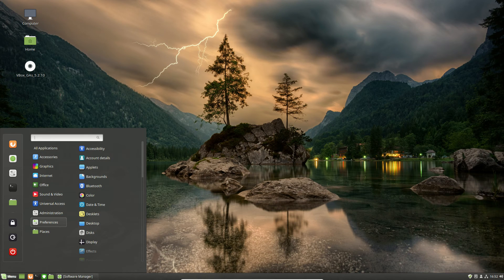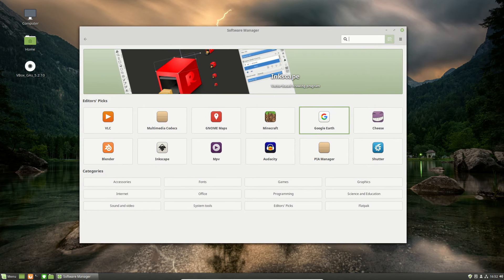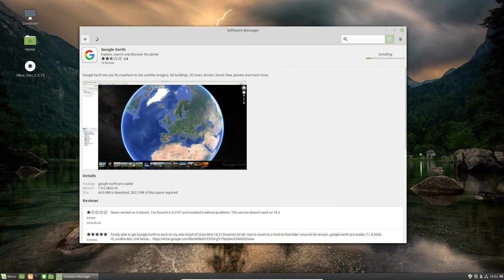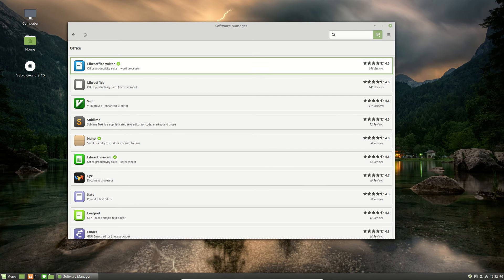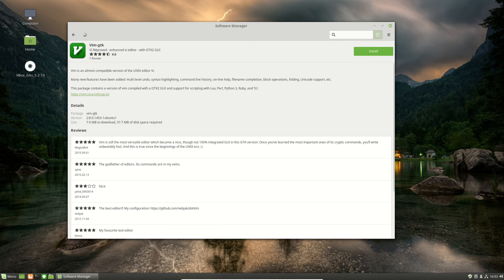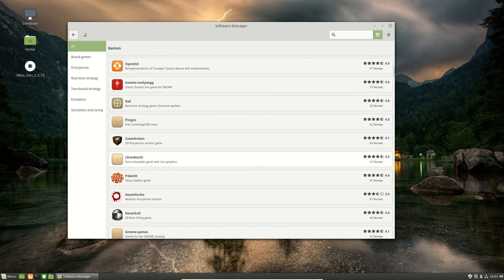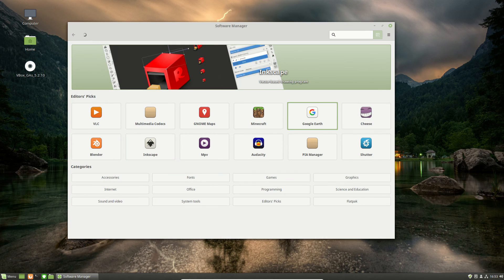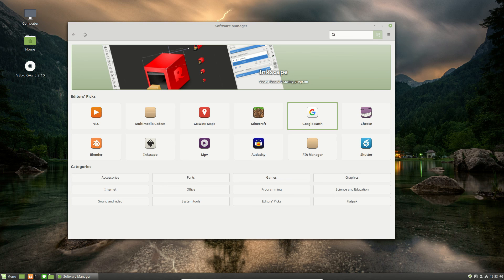Linux Mint 19: The "App Store"